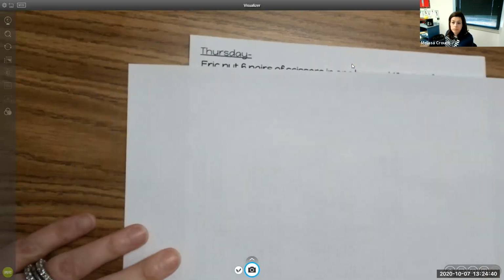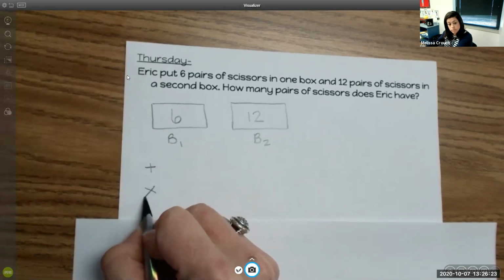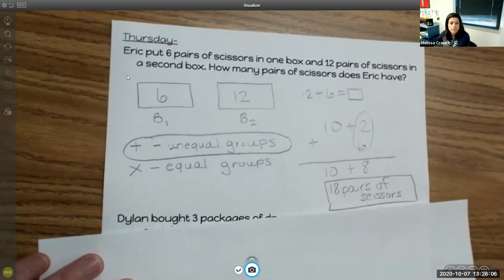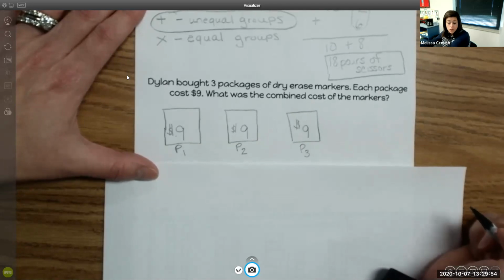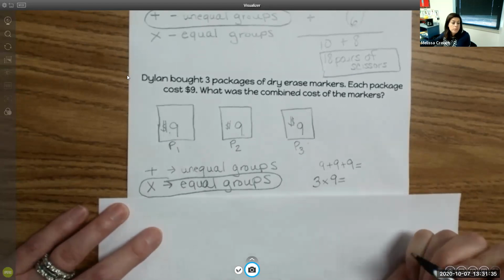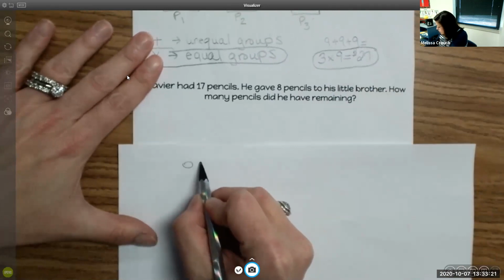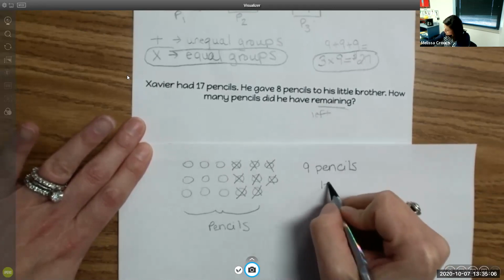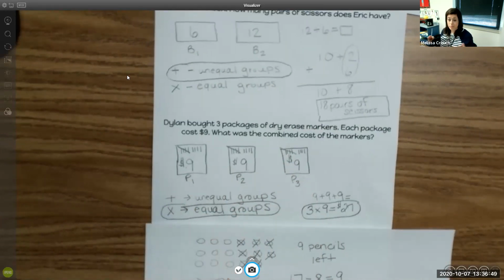Problem Solving Oct. 15